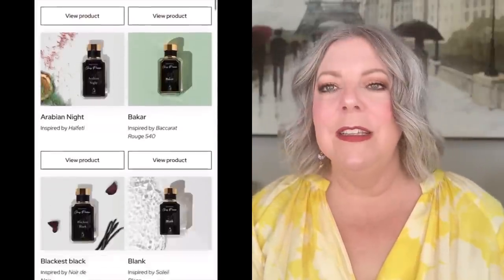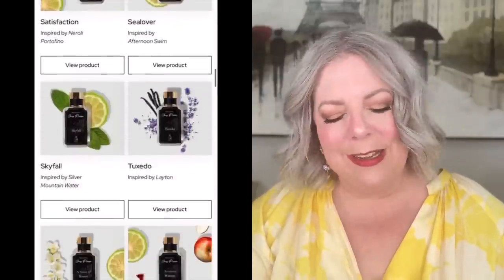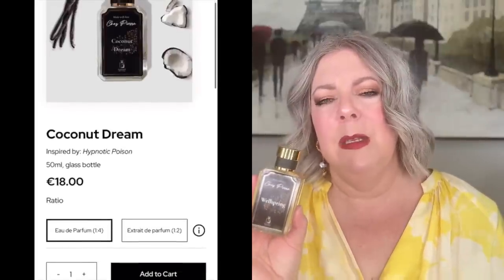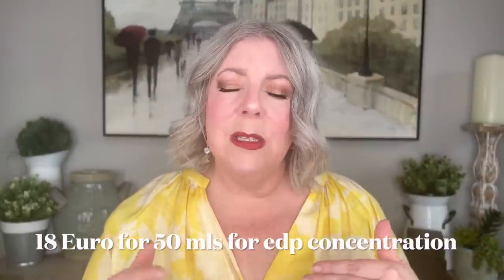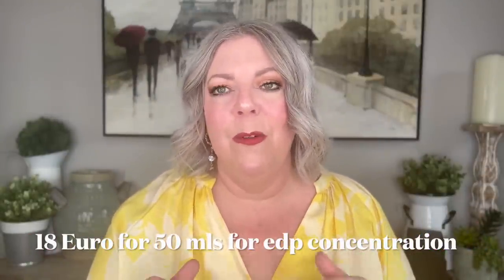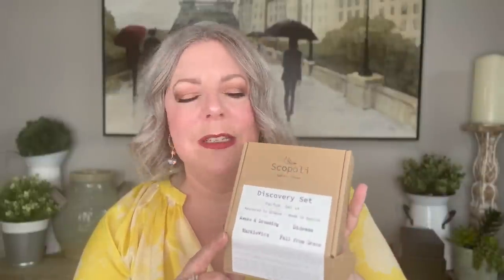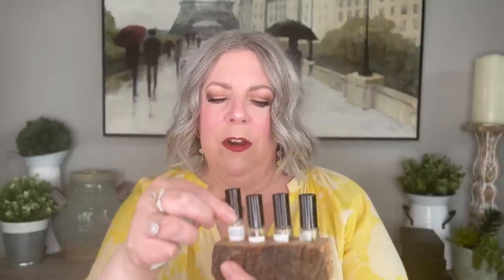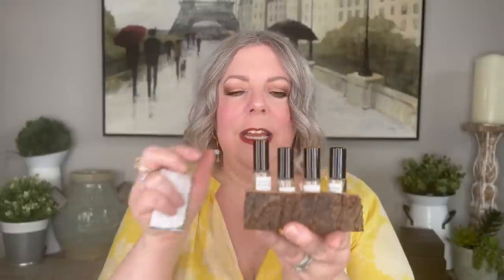Epic Haul:I HAVE MY OWN FRAGRANCE!! Untamed Perfumes, M.Malul, Meleg, Scopoli, Commodity,Chez Pierre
I'm so excited about this video...it was so fun to go to Calgary and experience Parfum Gallarie and to spend time with Sunyata...she gave me a SPECIAL SURPRISE That I'm THRILLED about!

fragrancebuy.ca
perfumeonline.ca